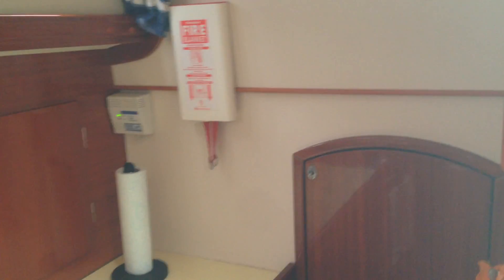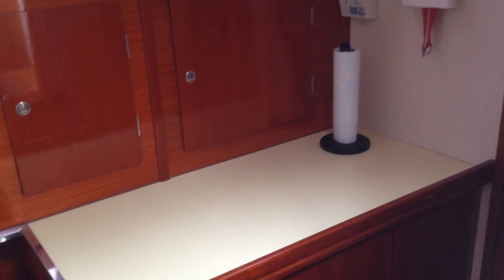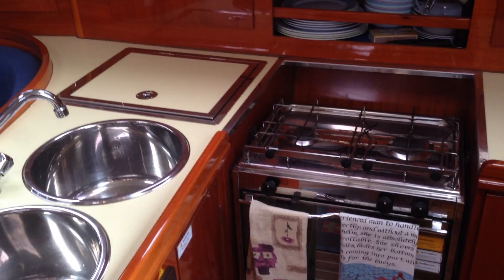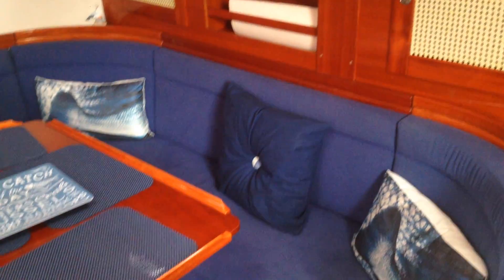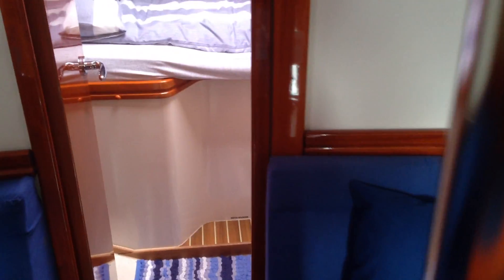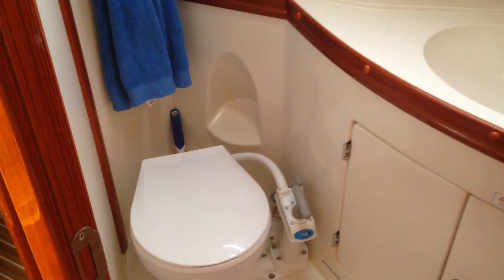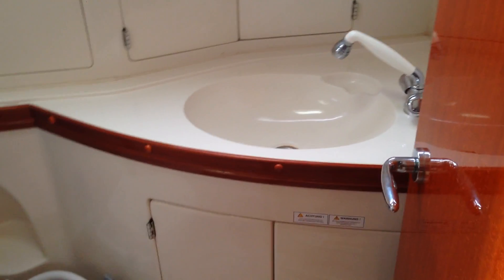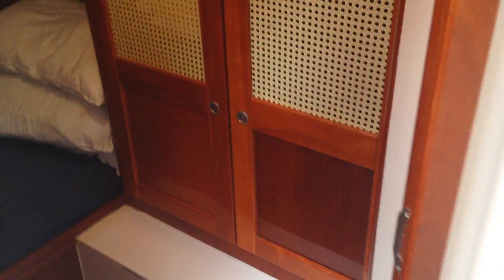Hanse 371 - Boatshed - Boat Ref#217477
Hanse 371 for sale with Boatshed Brighton Photos and video taken by Boatshed Brighton